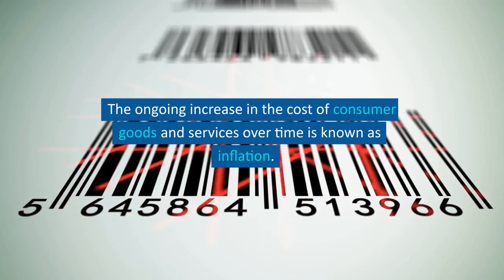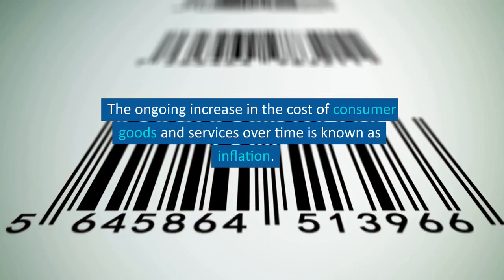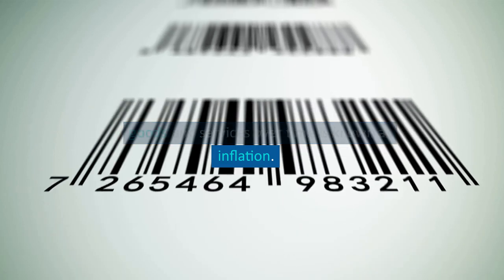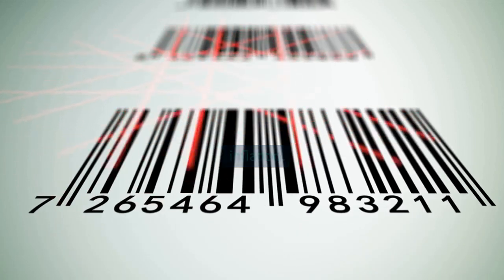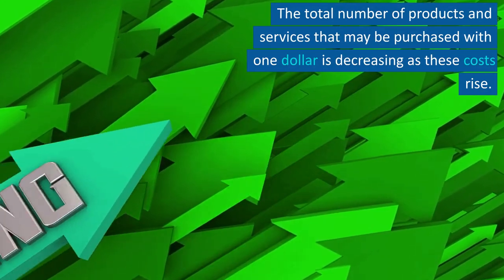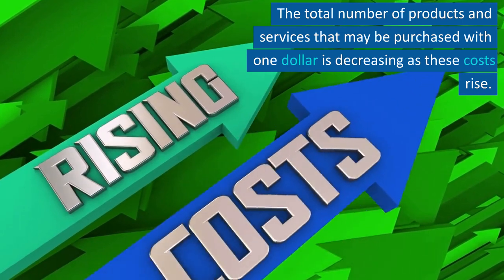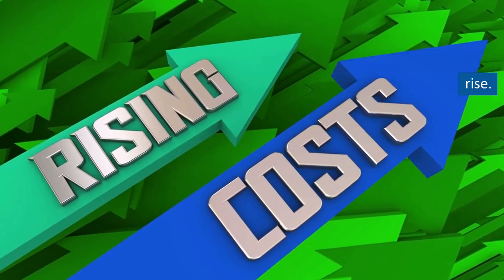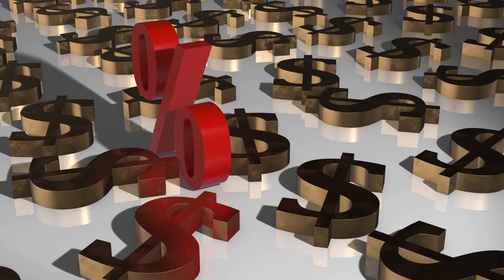Rise and Fall of the American Dollar